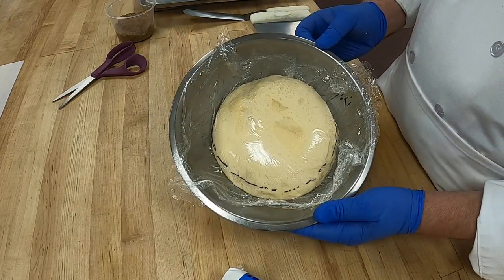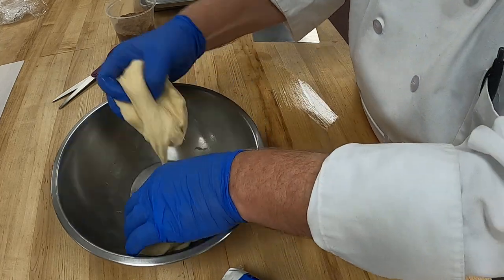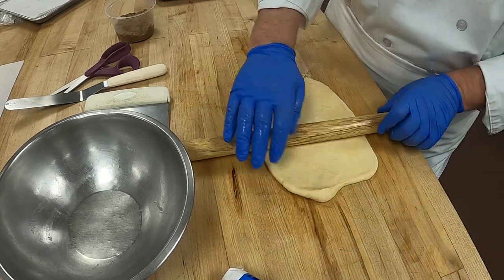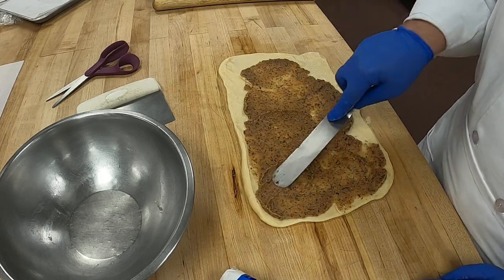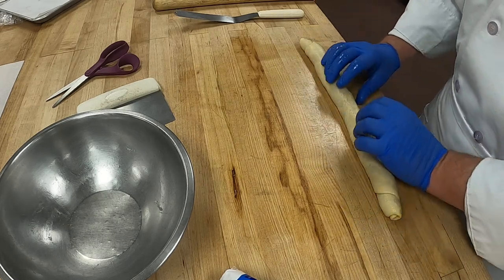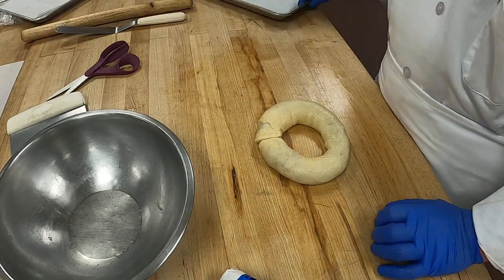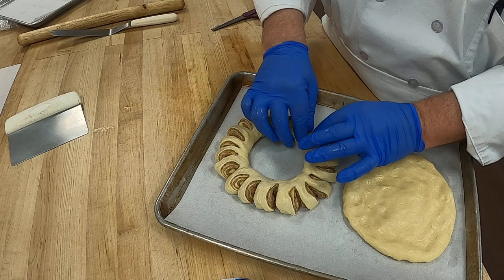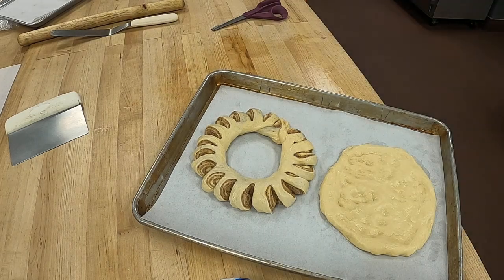Rich Sweet Dough part 3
Learn how to prepare a Rich Sweet Dough!